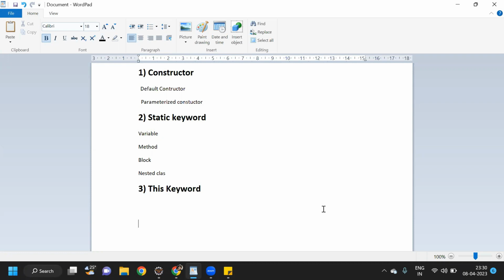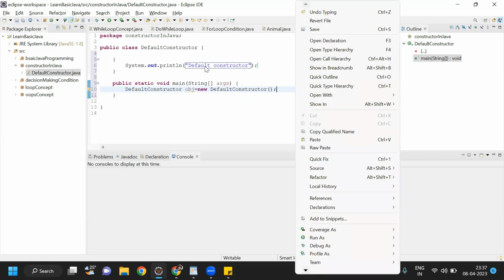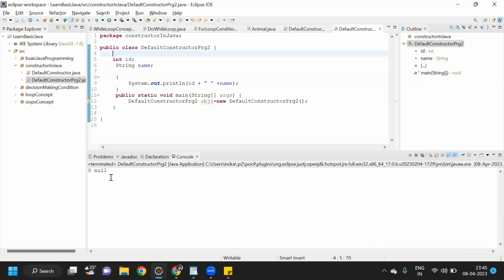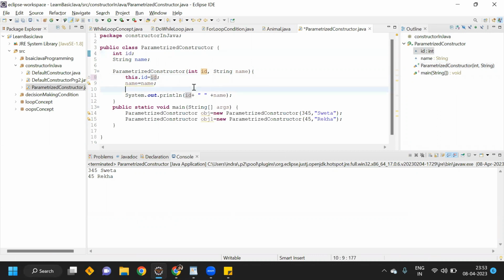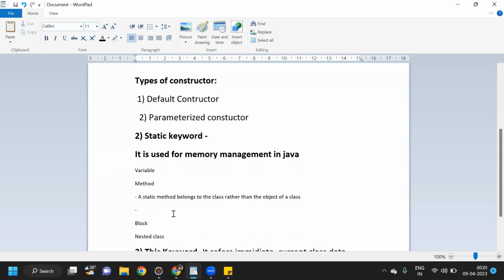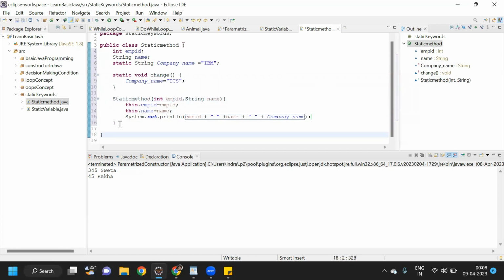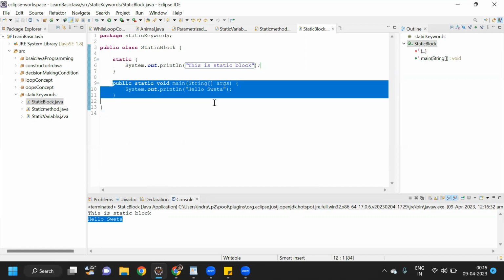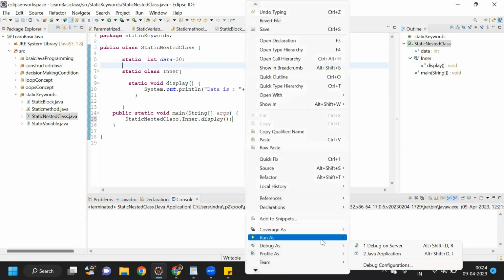Session 5 | Constructor in Java | Type of Constructors, Static keyword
OOPs Concepts in Java | Test Automation
Below OOPs concepts in Java are covered
Use of Constructor
1) Constructor
2) Static Keyword
3) This keyword